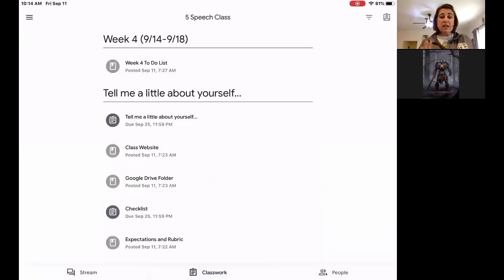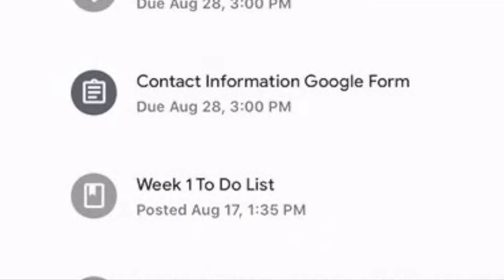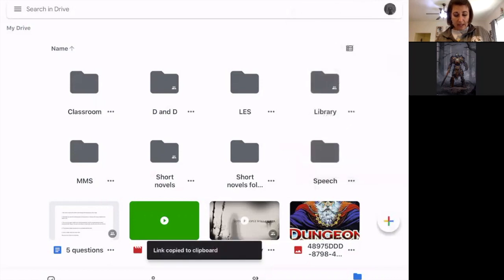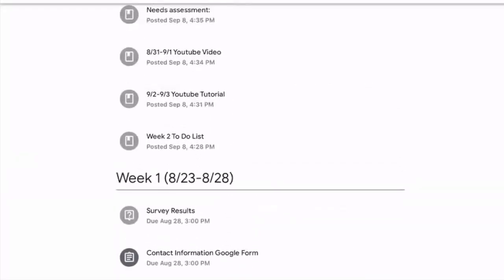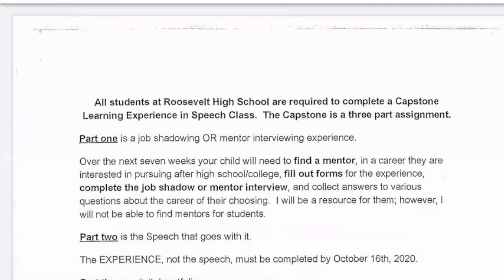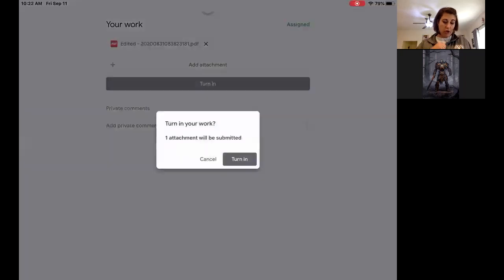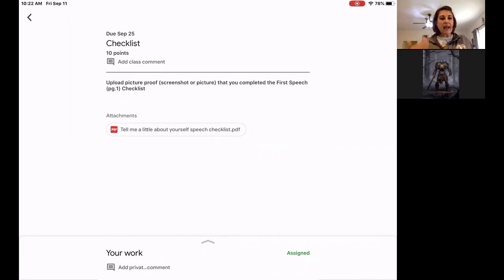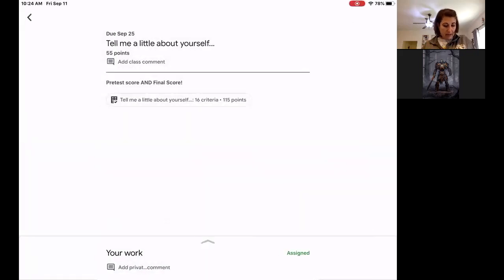Warm Up Video